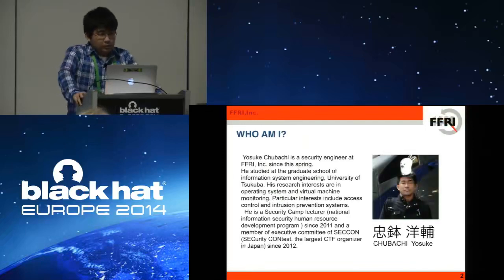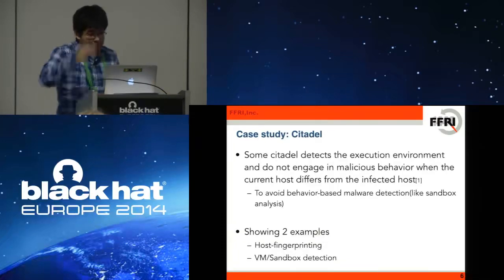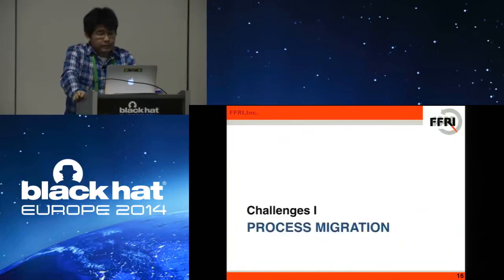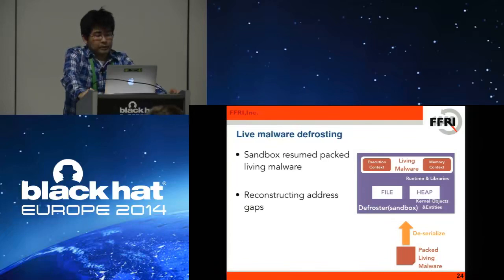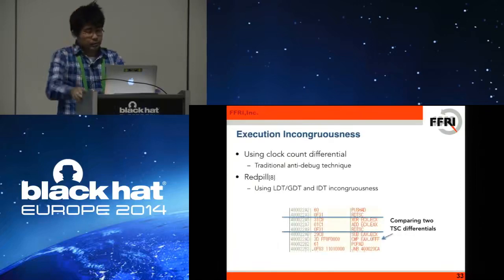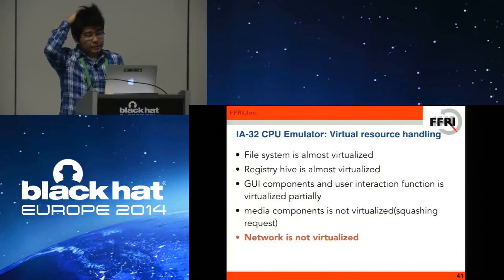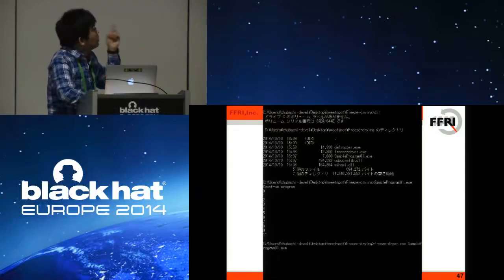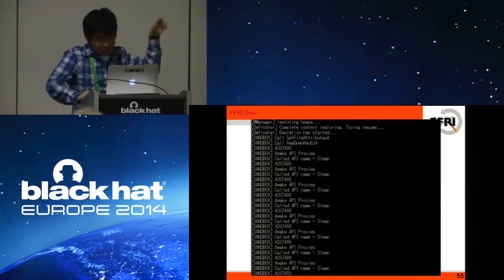Freeze Drying for Capturing Environment Sensitive Malware Alive